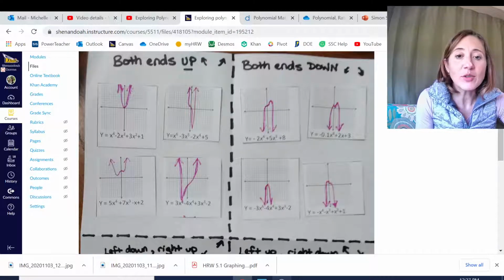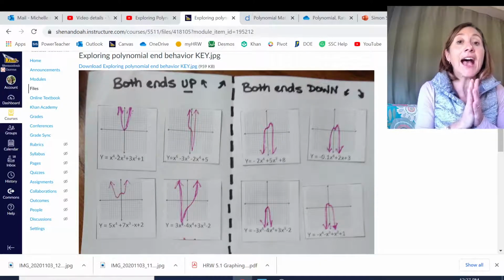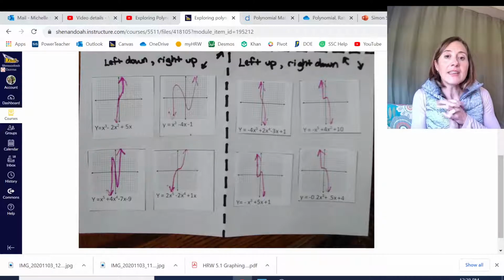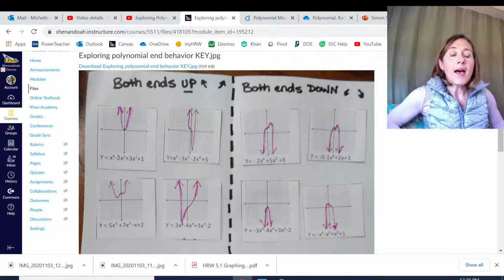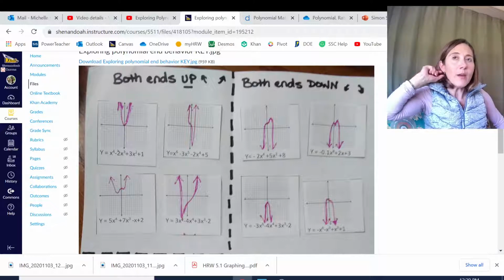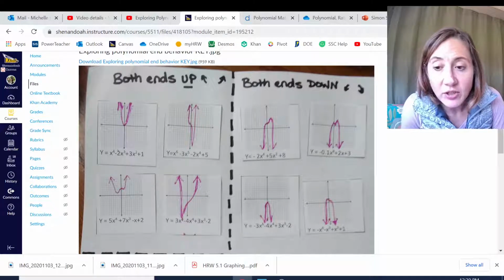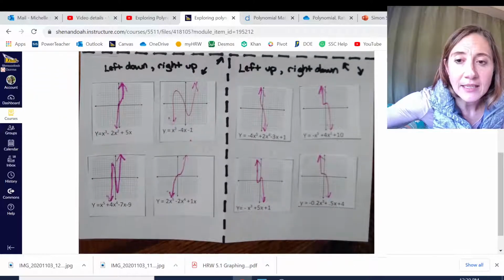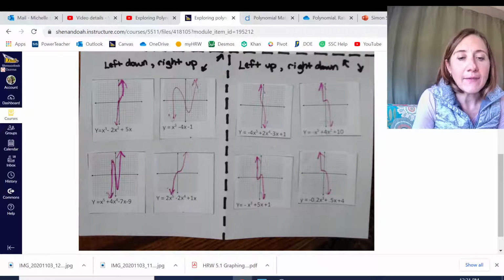Exploring Polynomial Graphs Part 2